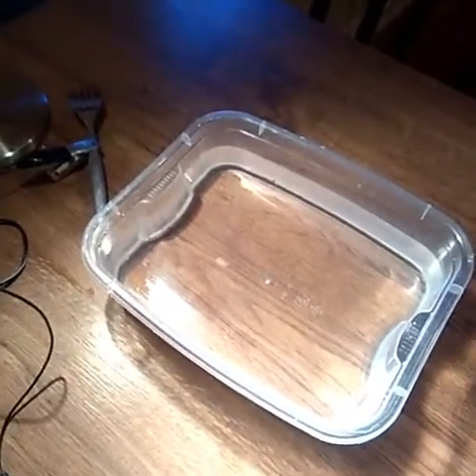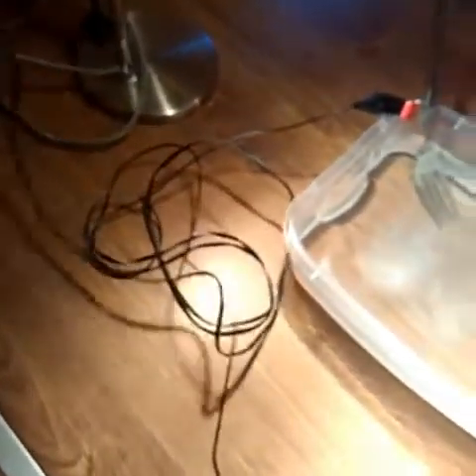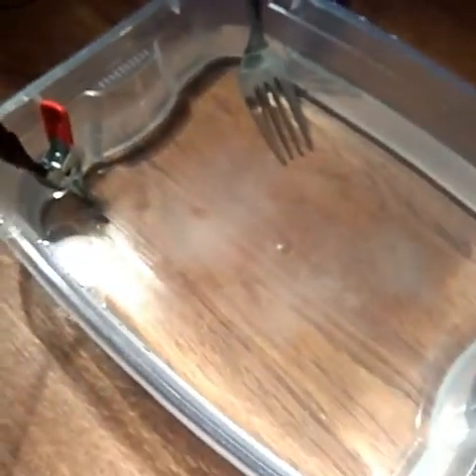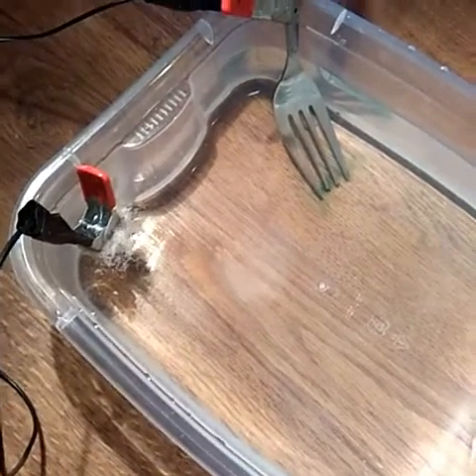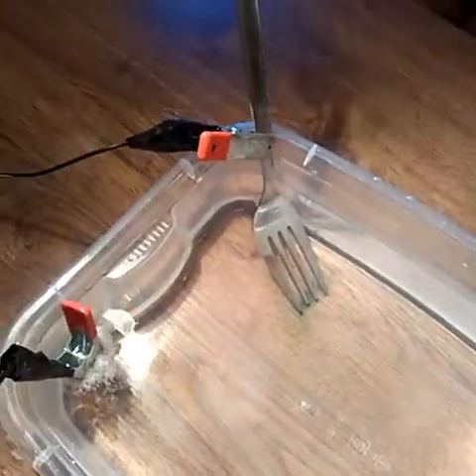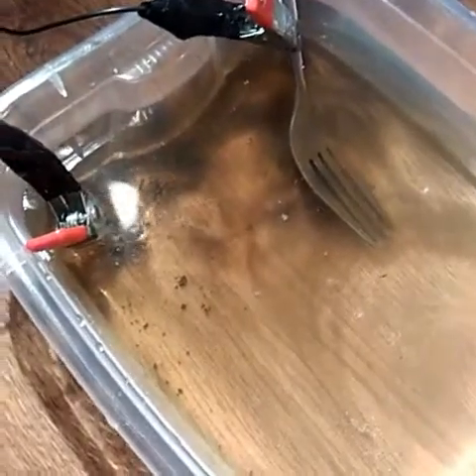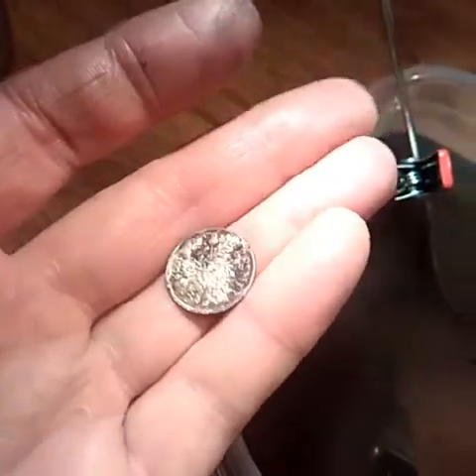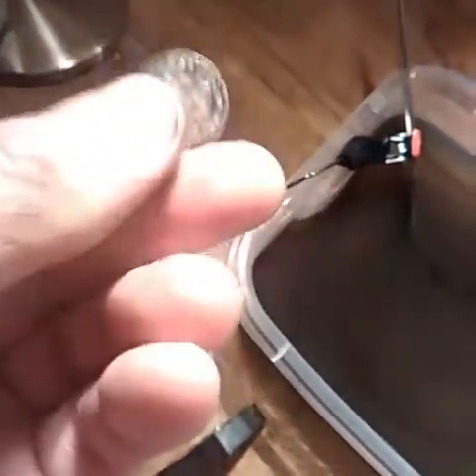Electrolysis on a silver coin very good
Hi all doing som electrolysis worked very good hope he like it